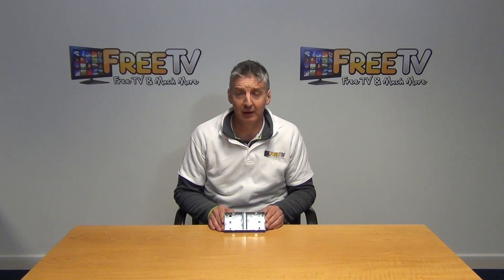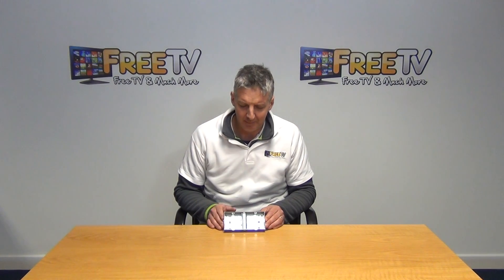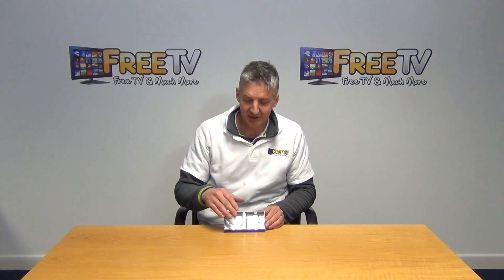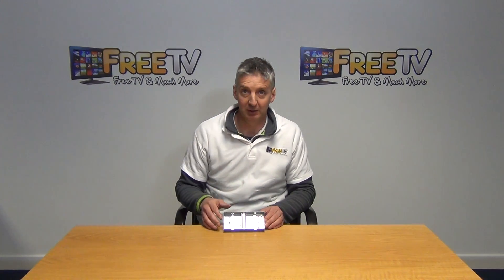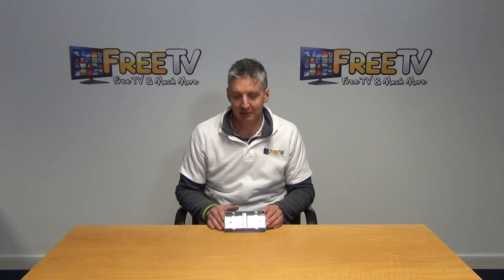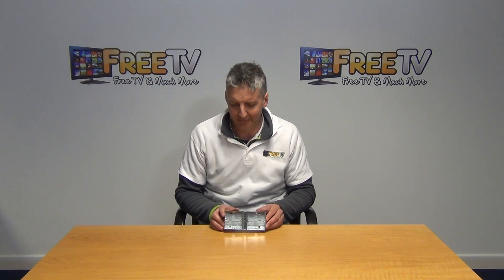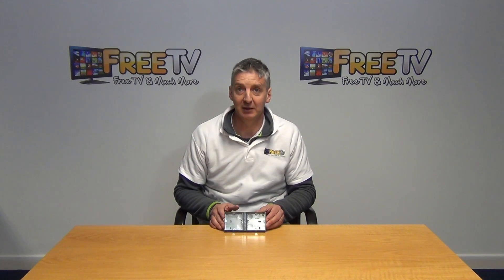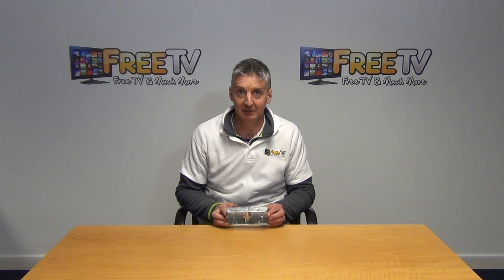25mm 2x1 Dual Pattern Knockout Box